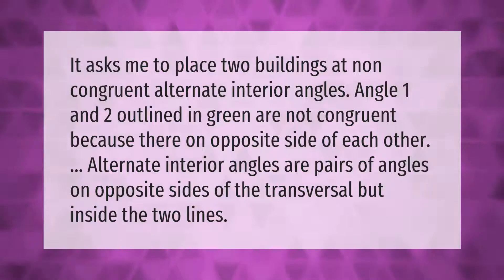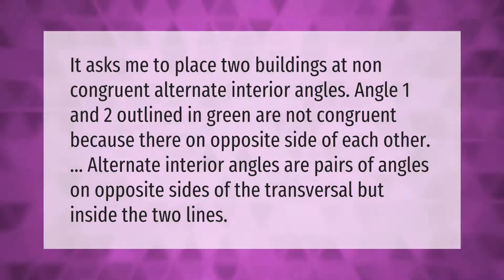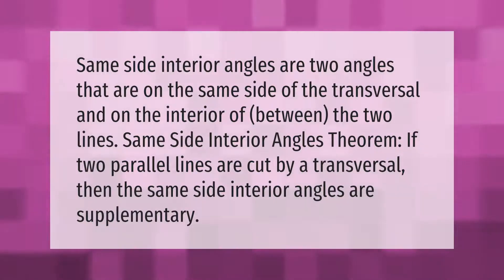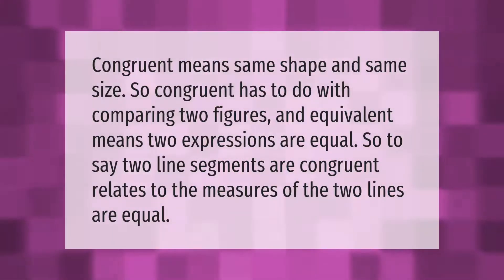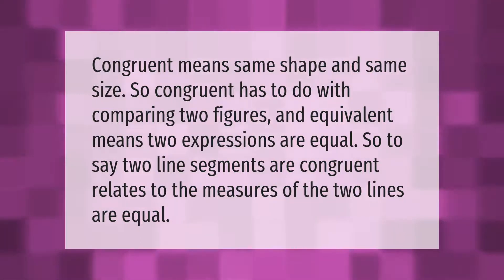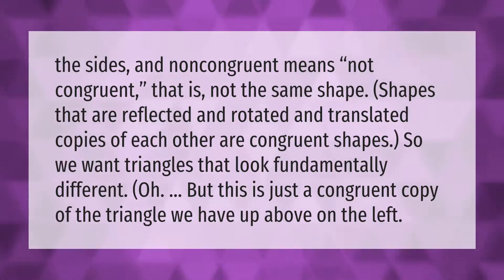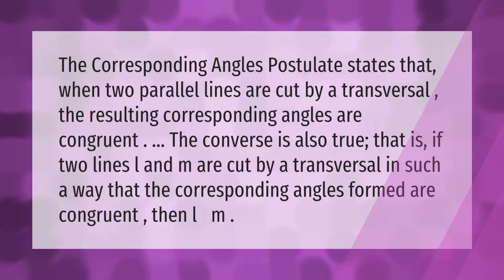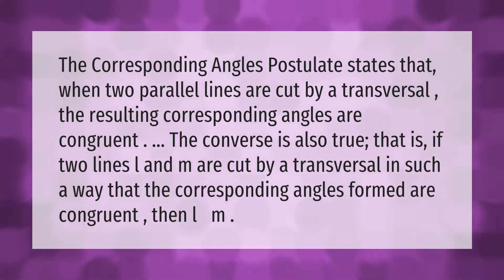What are non congruent alternate interior angles?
00:00 - What are non congruent alternate interior angles?
00:38 - Are same side interior angles supplementary or congruent?
01:08 - What does congruent mean?
01:36 - What are non congruent triangles?
02:09 - Are corresponding angles congruent?

Laura S. Harris (2021, January 23.) What are non congruent alternate interior angles?
    AskAbout.video/articles/What-are-non-congruent-alternate-interior-angles-211334